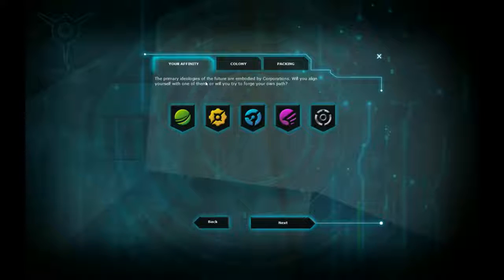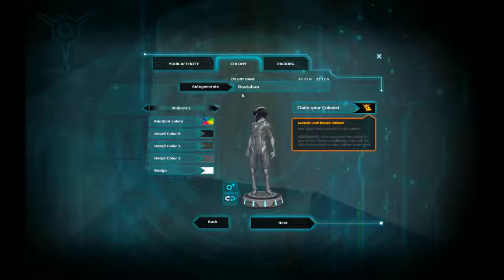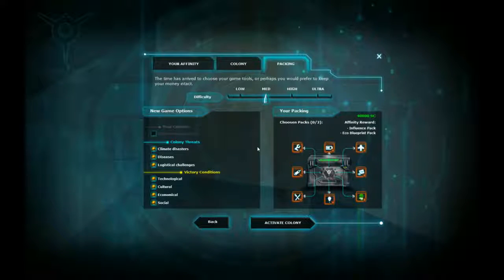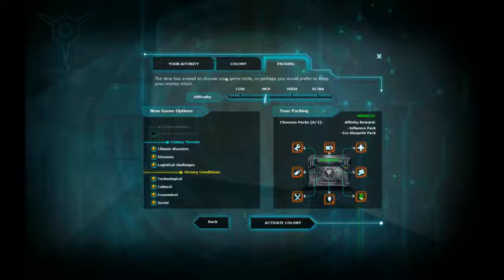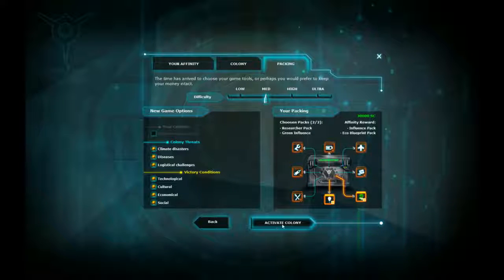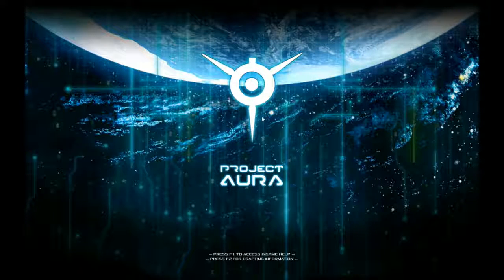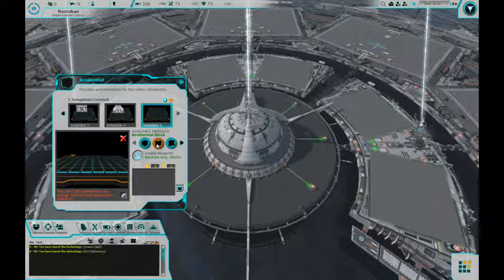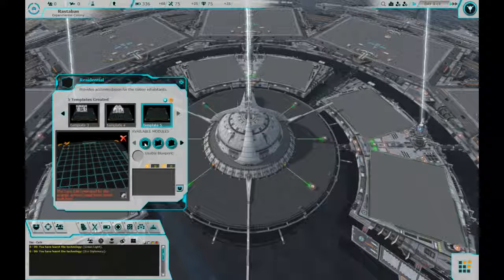Let's Play Project Aura 2.96 Test branch Rastaban (What is different?)